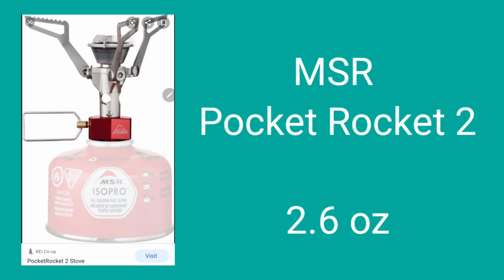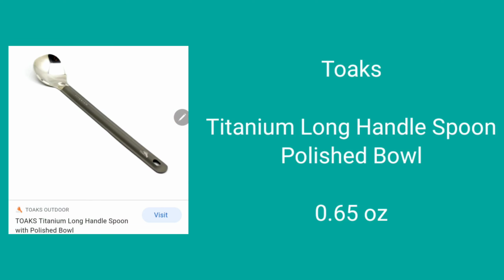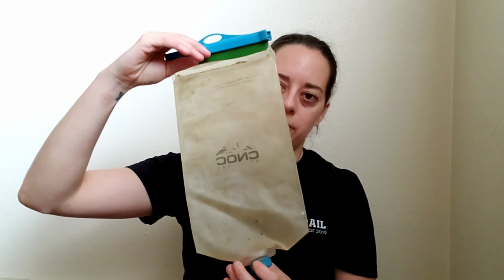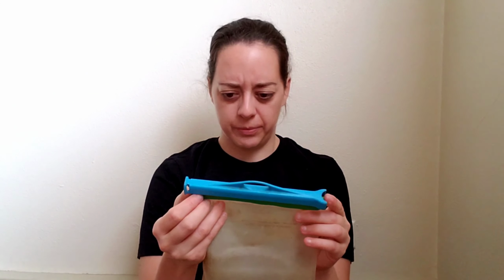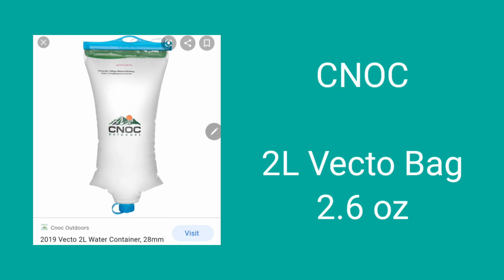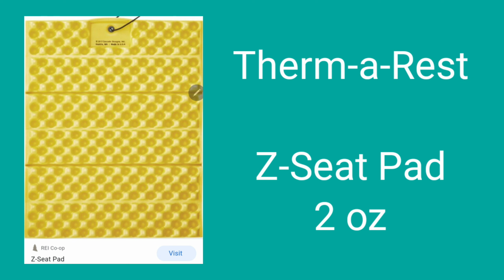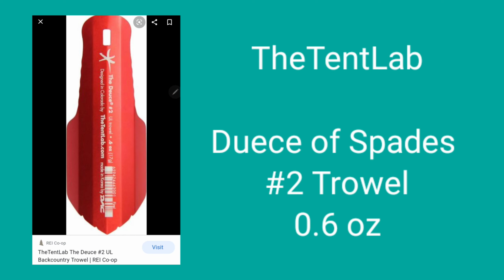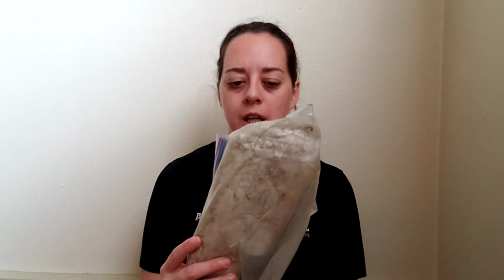Post AT Thru-HIke Gear -- Part 2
Want to know what gear I used on my 2019 AT Thru-Hike? Here's Part 2. Enjoy!

Also, Youtube's captioning system is broken! I can't edit the automatic captions, and get a video playback error when I try. Once that's fixed, I'll go back and revise the CC. So sorry. :(
Filming and editing everything on my phone, the Samsung Note 9 with the editing software, Kinemaster.